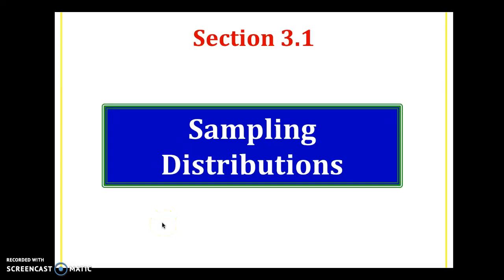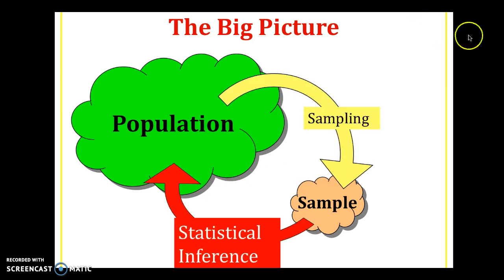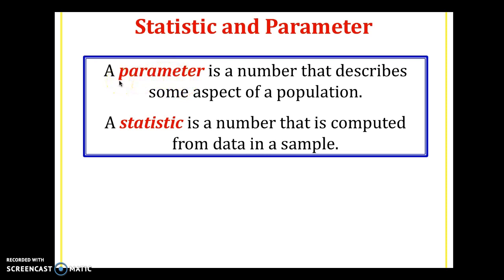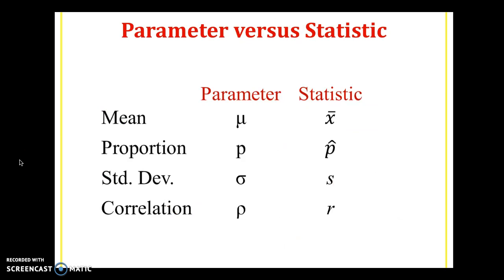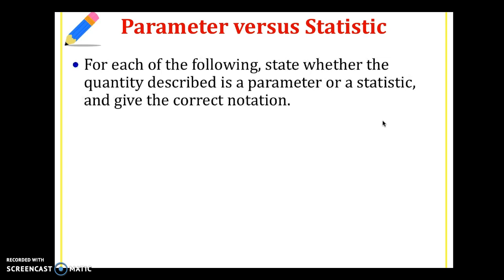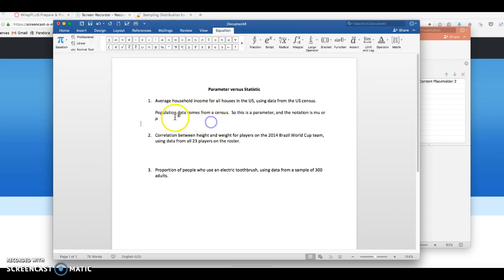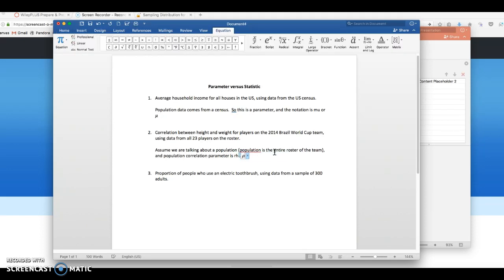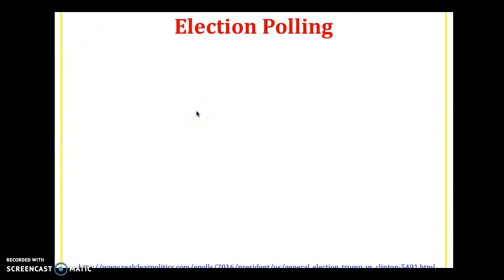Ch 3.1 Video Lecture Part 1